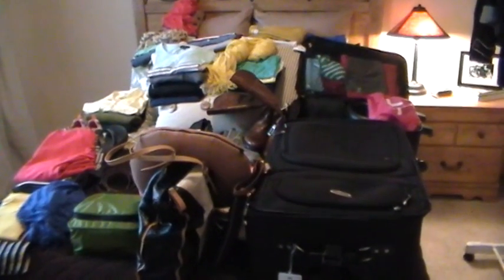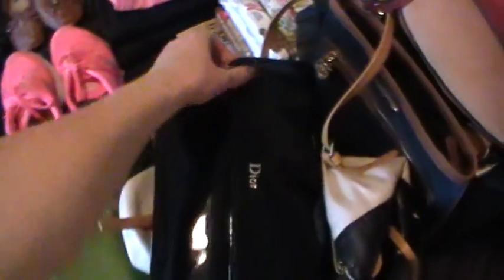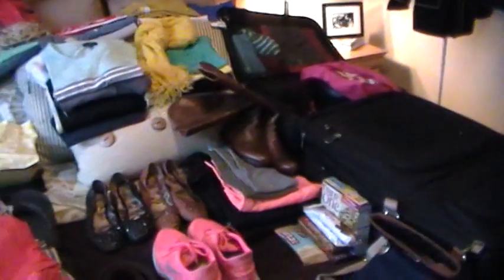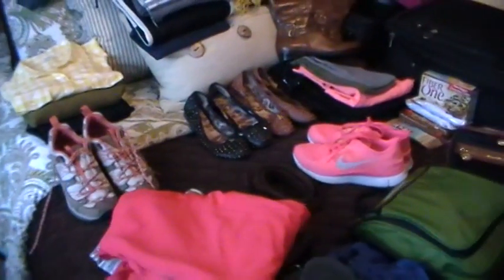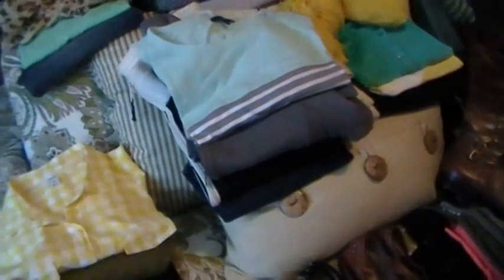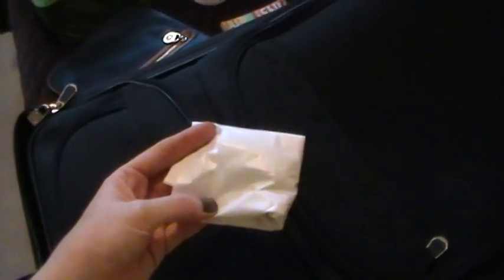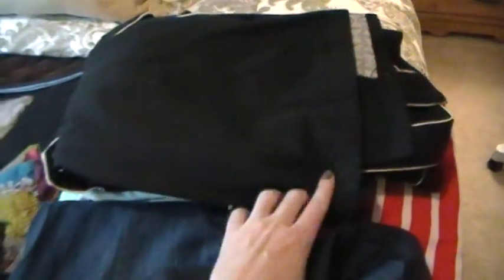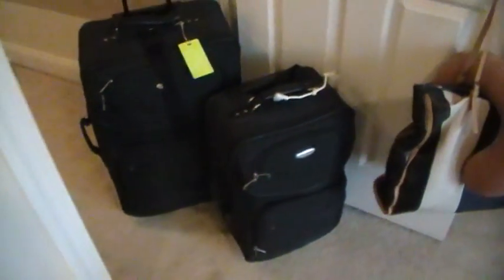Trip Packing: Suitcase & Carry-On